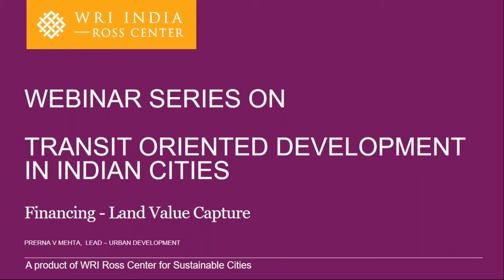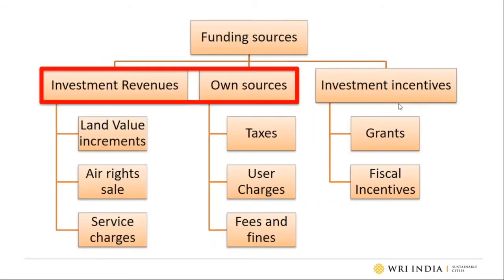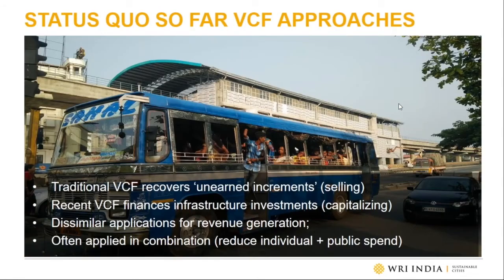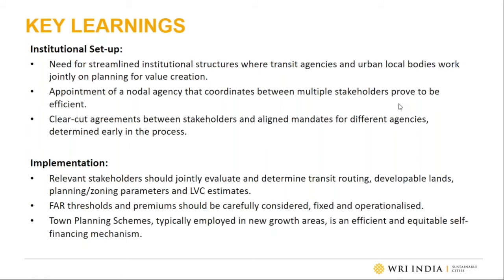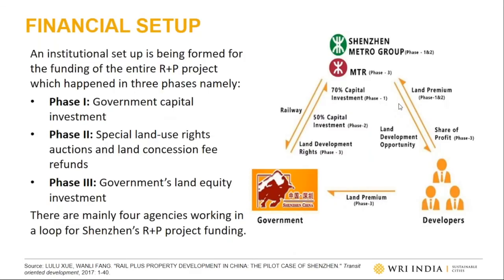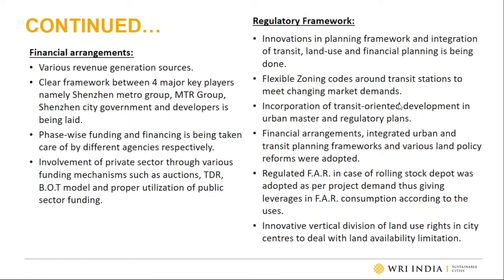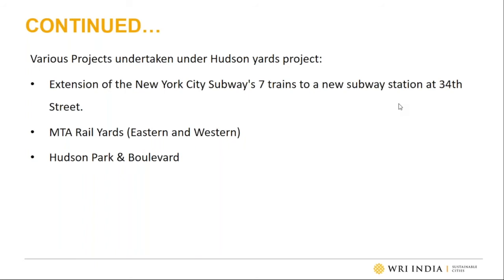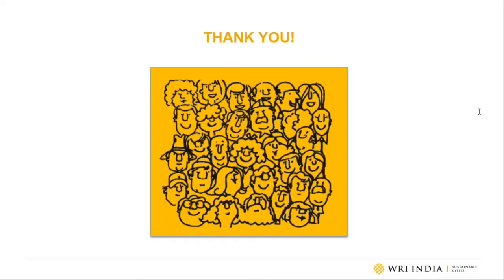WEBINAR | Financing TOD: Where will the money come from?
Prerna Mehta, Urban Development Lead, WRI India, elaborates on financial terminology and discusses in detail, the components of TOD financing, how Land Value Capture is a key ingredient for successful TOD implementation, and various value capture mechanisms.